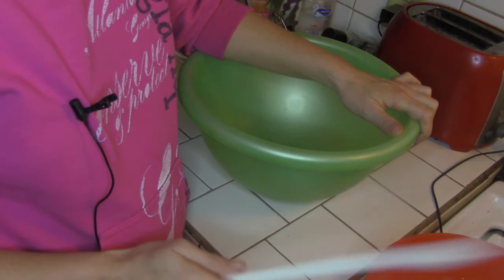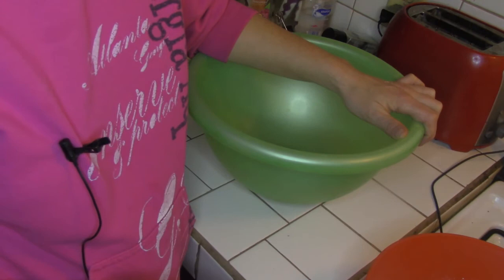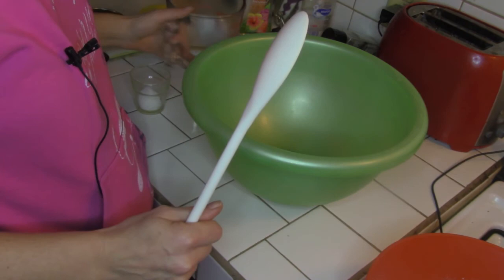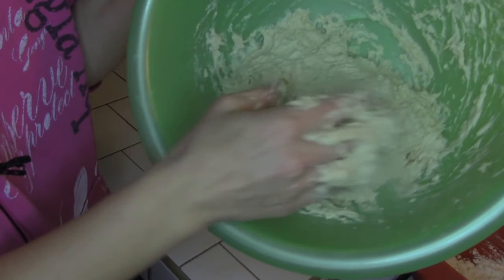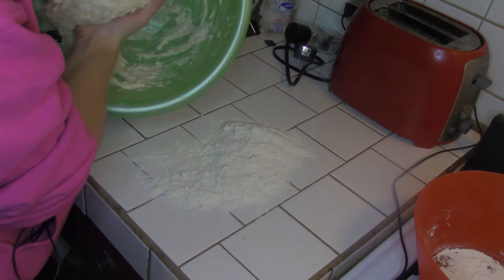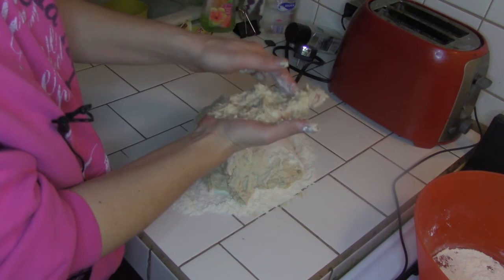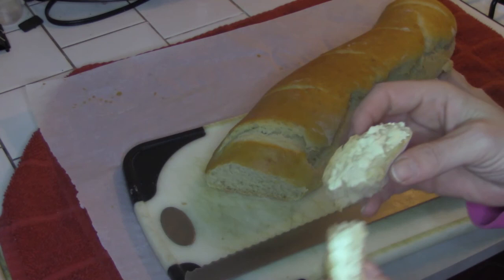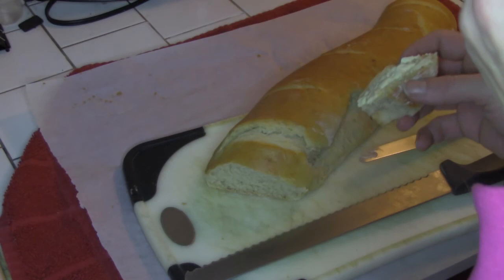Easy Low Tech French Bread From Scratch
This is by no means a professional recipe. Just a home baker showing you that you can make delicious french bread at home without any fancy equipment.

Recipe:
2 1/4 cups warm water
2 tbsp sugar
1 tbsp active dry yeast
1/2 - 3/4 tbsp sea salt (optional)
2 tbsp oil of choice
5-6 cups all purpose flour or bread flour (it really doesn't matter.)

Add sugar to water and dissolve. Add yeast. Wait until it foams. Mix in about 4 cups of the flour. Work in more flour as needed. Knead until it bounces back.

Cover and let rise until double in size. Cut in half. Roll out into something resembling a rectangle (I'm horrible at this.) Roll up into a log. Cover and let rise 15 minutes.

Cut slits. Baste in egg wash. Bake 375 F for 25 minutes adding a pan of water or ice cubes in oven.

Cool. Slice. Enjoy!